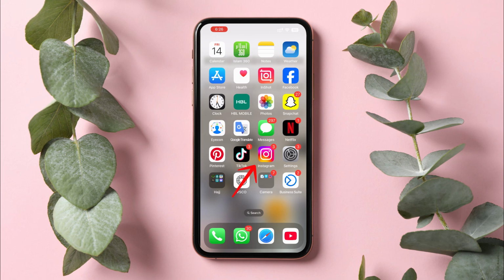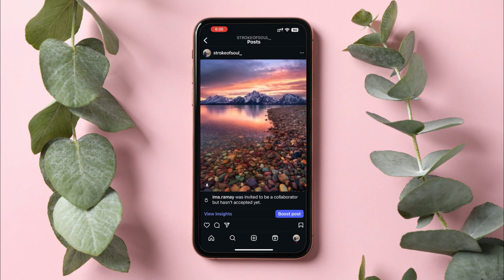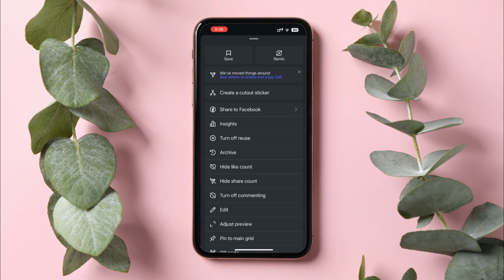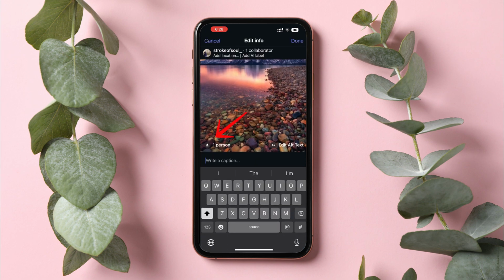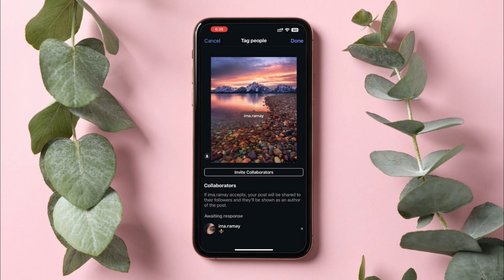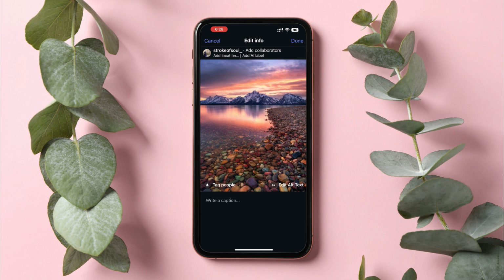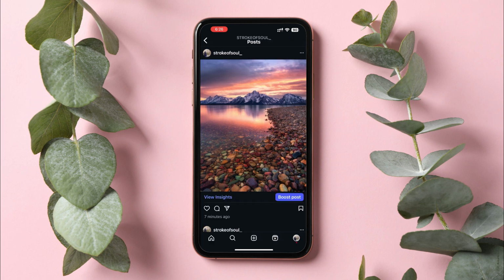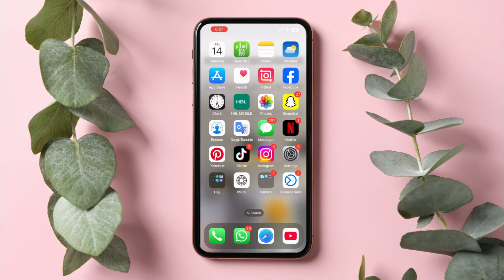How To Remove Collaborator On Instagram After Posting 2025 (iPhone & Android)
How To Remove Collaborator On Instagram After Posting Step-By-Step:

1. Open the Instagram app on your phone.
2. Tap on your profile picture in the bottom right corner to go to your profile.
3. Find the post that includes the collaboration and tap on it.
4. In the top right corner of the post, tap on the three dots to open a menu.
5. Select Edit from the menu.
6. Look for a person icon in the lower left corner of the post and tap on it.
7. This will show you all the collaborators and tagged accounts.
8. To remove someone as a collaborator, tap the small X next to their name.
9. If you want to remove multiple collaborators, repeat this step for each one.
10. Once you've removed the collaborators, tap the done button in the top right corner to save the changes.
11. A confirmation message may appear. Tap the done button again to confirm.

Struggling to figure out how to remove a collaborator on Instagram after posting? I've got you covered! In this video, I dive into the step-by-step process to smoothly remove a collaborator from your Instagram post, without any hassle. Whether you accidentally tagged the wrong person or just need to make a quick change, I'll guide you through it. We'll explore the Instagram interface, navigate through settings, and ensure your post looks just the way you want. If you're like me and love keeping your feed on point, learning how to manage collaborators on Instagram is a must. Tune in and let's get your Instagram looking flawless! Don't forget to drop a comment if you have any questions or tips to share.